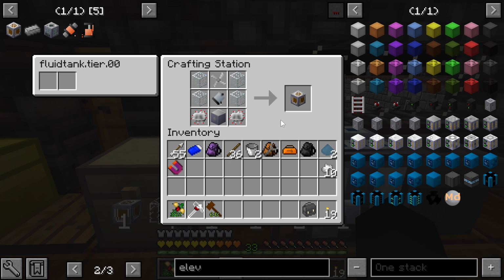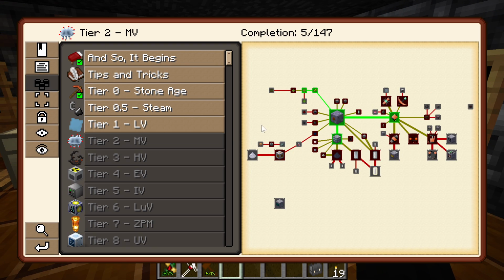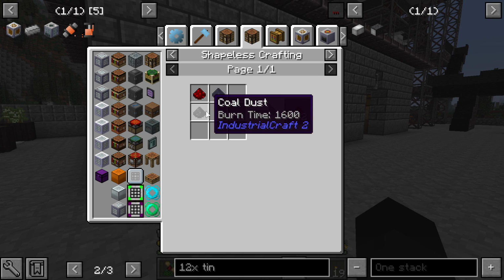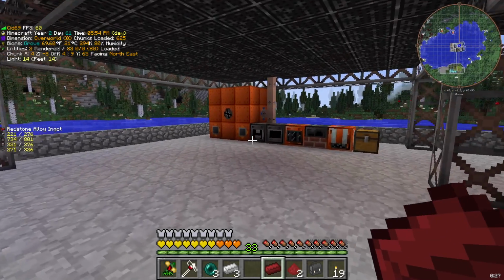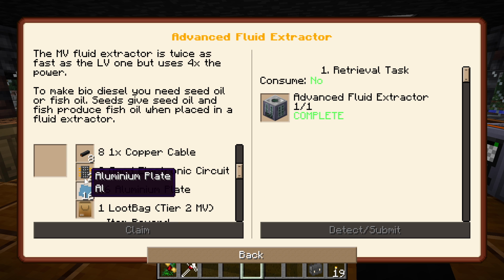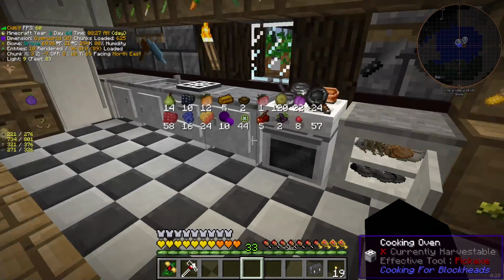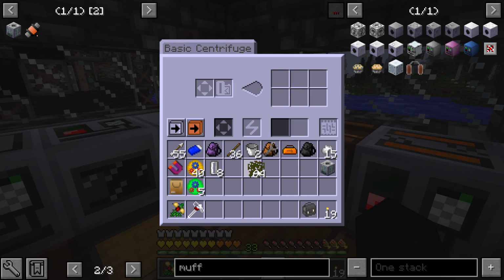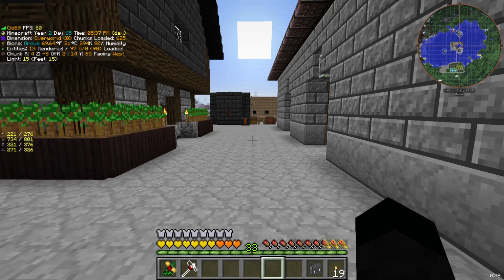GregTech - New Horizons - 50 - Fish Oil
Fish Oil and a whole bunch of other advancements.